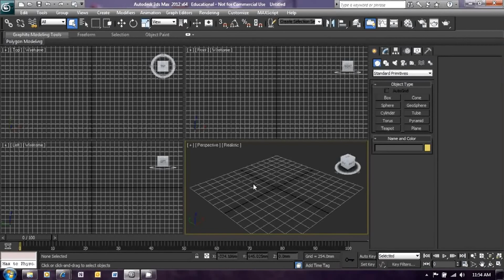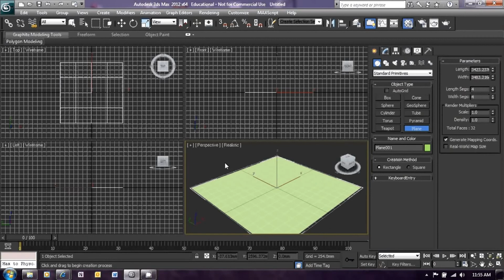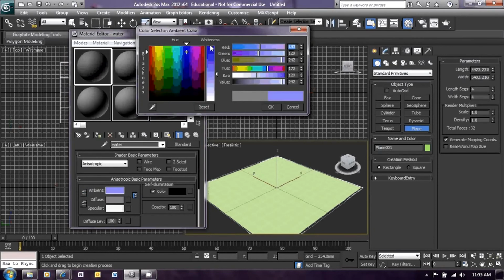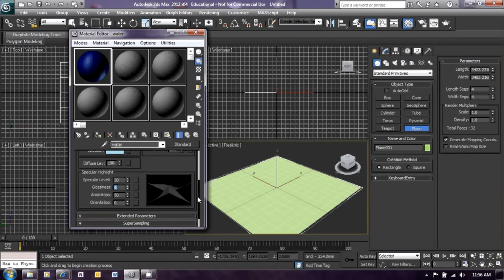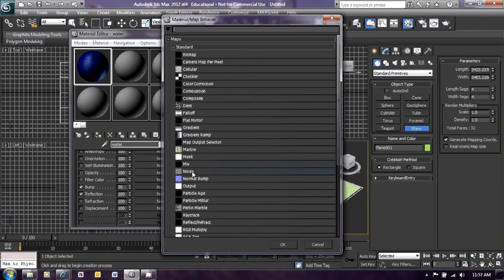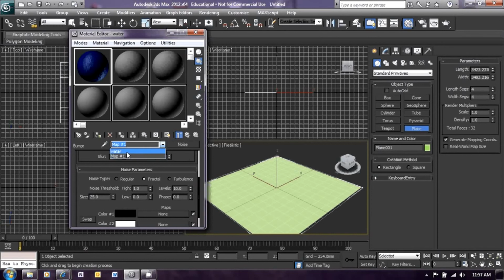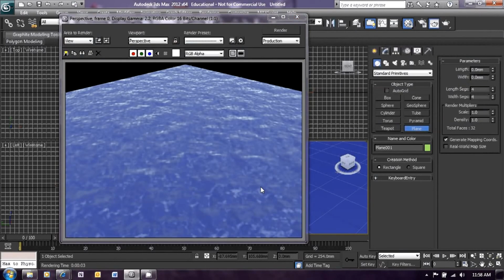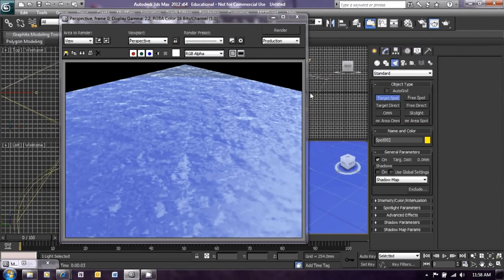Autodesk 3DS Max water effects part 11